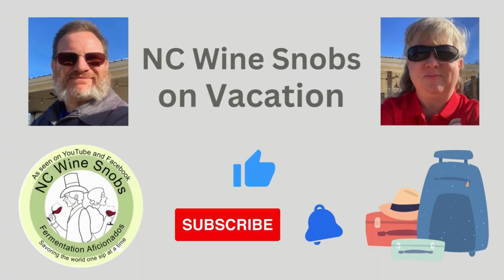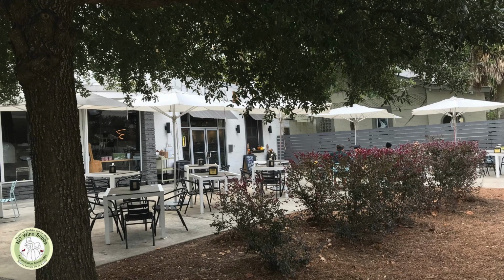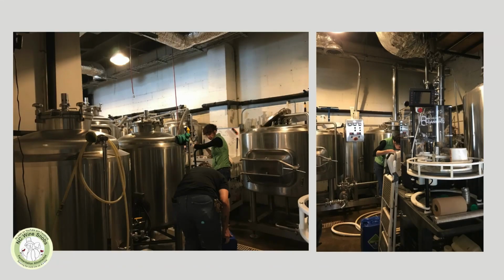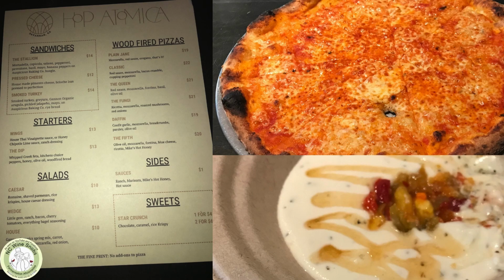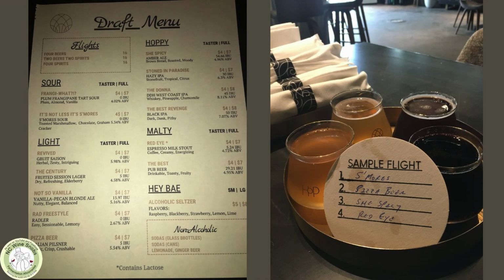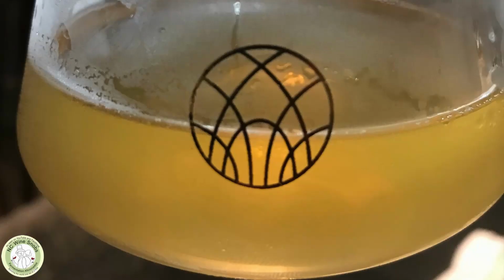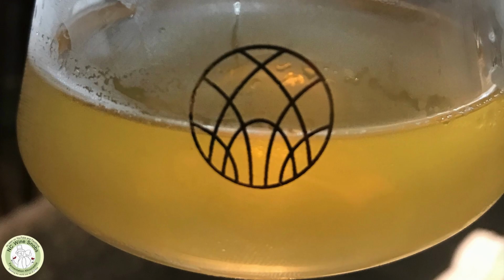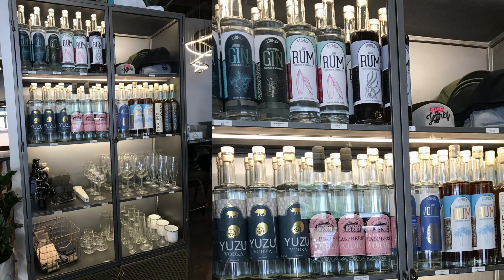Hop Atomica Brewery Restaurant Distillery | NC Wine Snobs on Vacation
This video is a review of our visit to Hop Atomica in Savannah, Georgia.

Please note that we paid for all food and drink consumed for the making of this video.